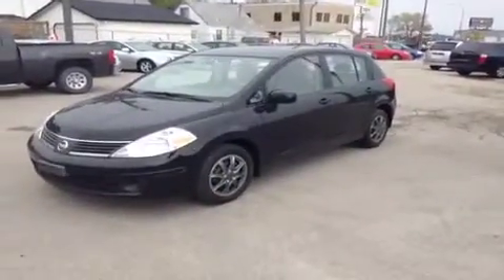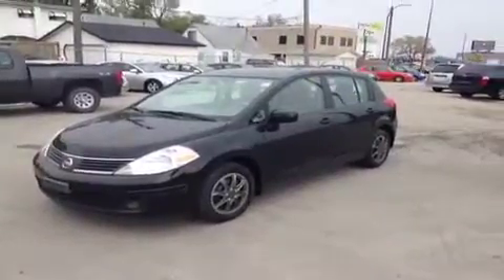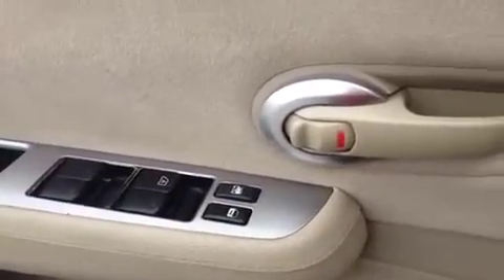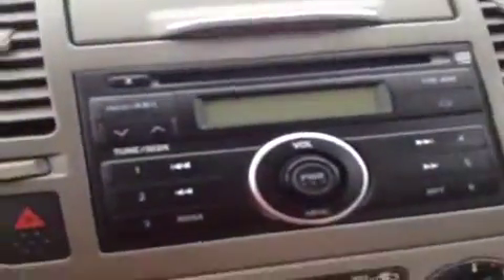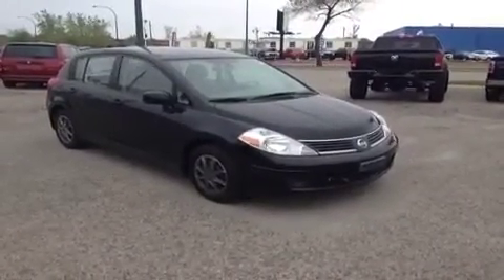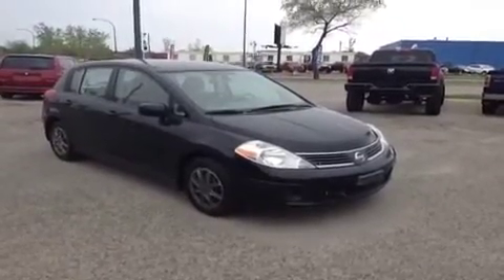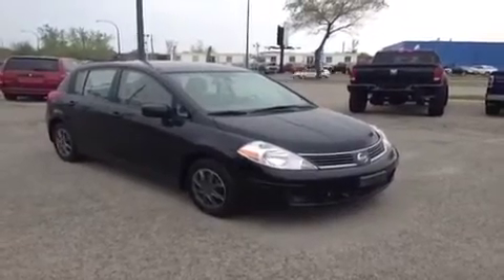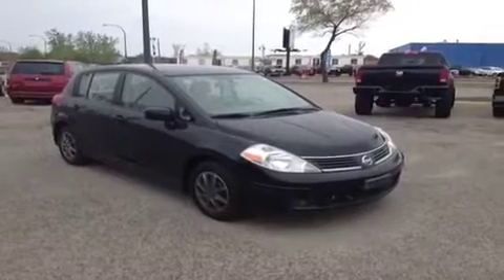2007 Nissan Versa 5dr HB I4 Auto 1.8 S 4 Door Car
This is a 2007 Nissan Versa 5dr HB I4 Auto 1.8 S 4 Door Car Front Wheel Drive with 4-Speed A/T transmission Black[Ebony] color and Beige interior color.  This video is recorded and uploaded by cDemo Mobile Inspector.                                                         Detailed vehicle info with more photo(s) is available